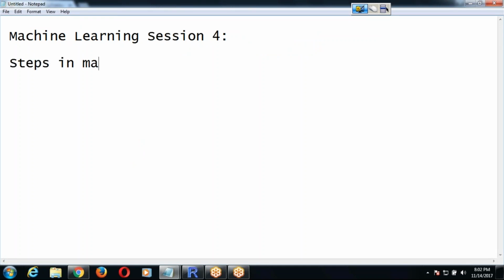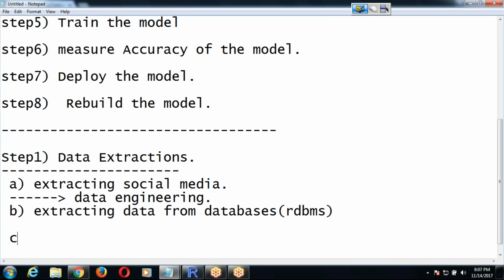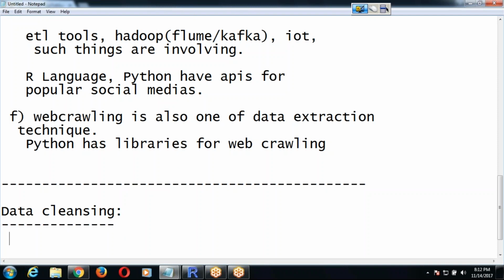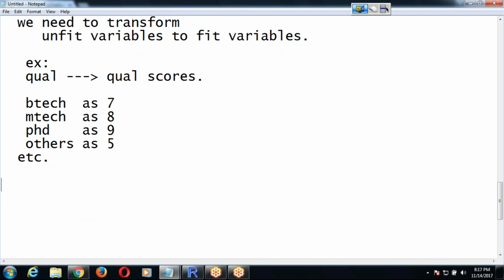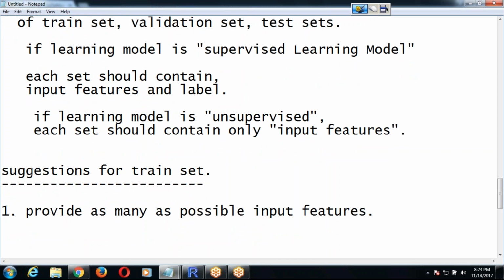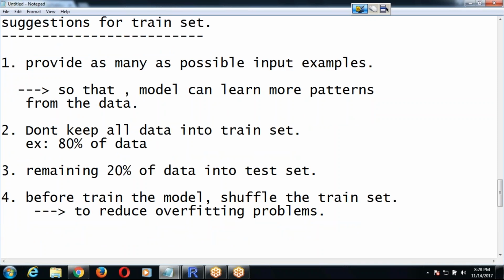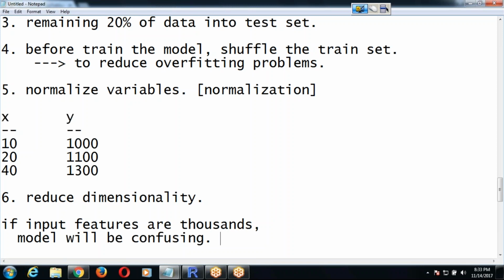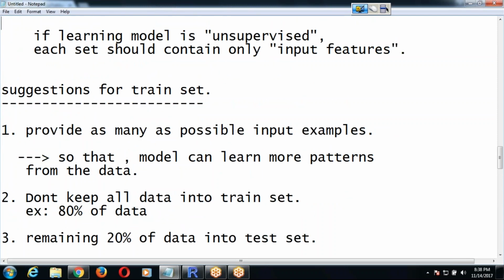Machine Learning Full Course for beginners | Machine Learning Tutorial #4 | Artificial intelligence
This is the video on Machine Learning Tutorial in Hinglish! We understand Machine Learning, a subset of Artificial Intelligence, as a computer being programmed with the ability to self-learn and improve itself on a particular task. With the world being driven by the developments in AI and its disciplines, Machine Learning is gradually conquering the world in all its glory, and that's why it's one of the most sought-after career options today, which is exactly why so many people want to learn it today.